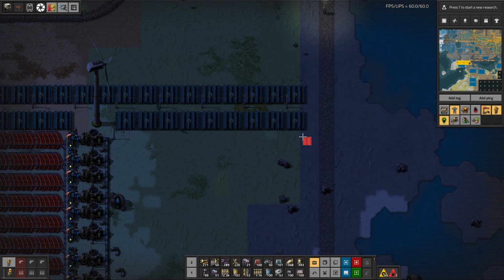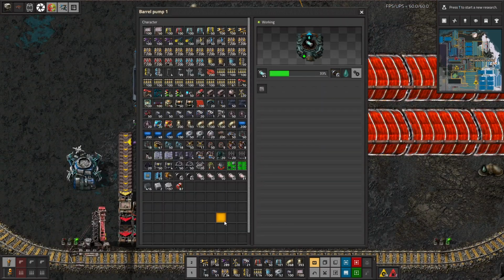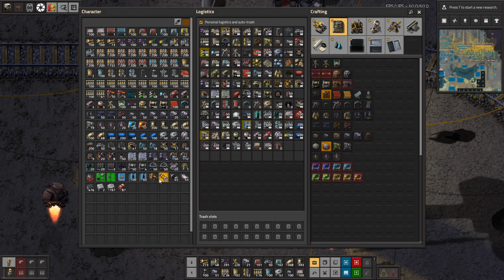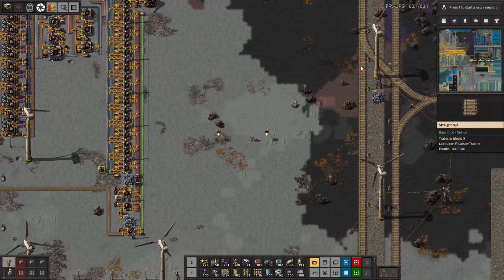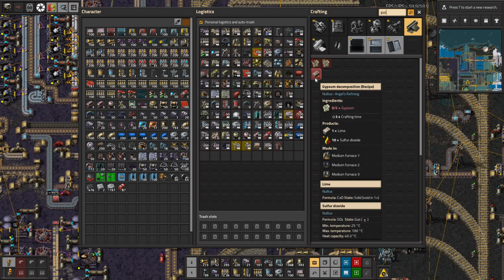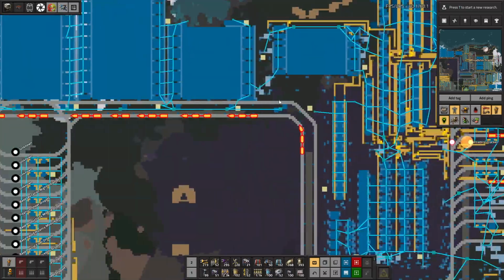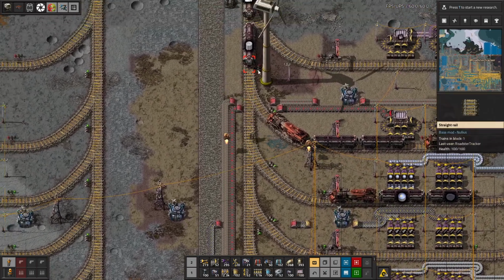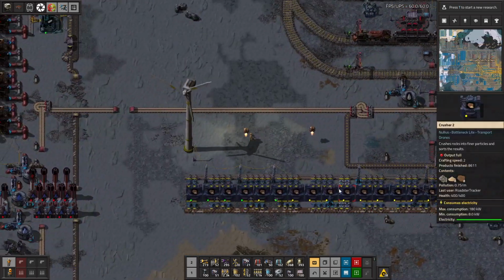Dejamming the train network! Factorio Nullius Maximus Ep 159